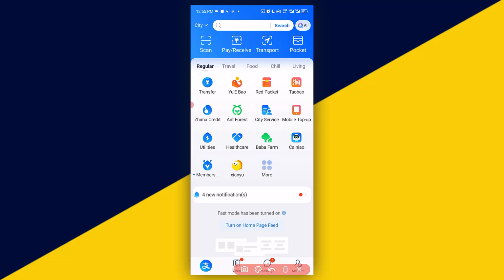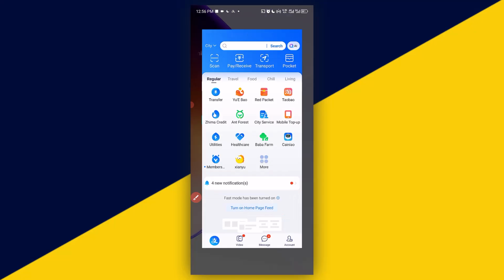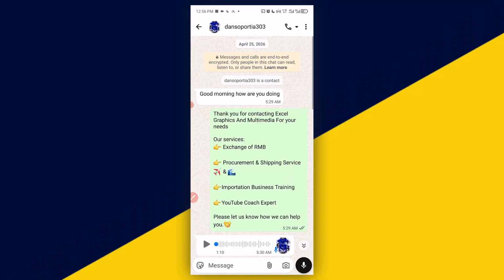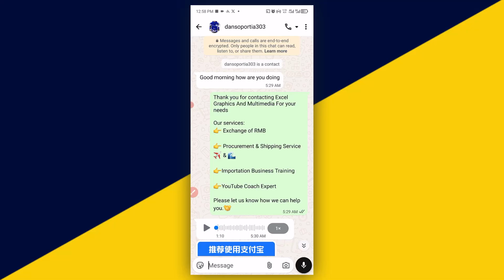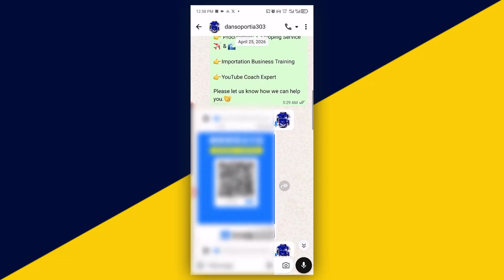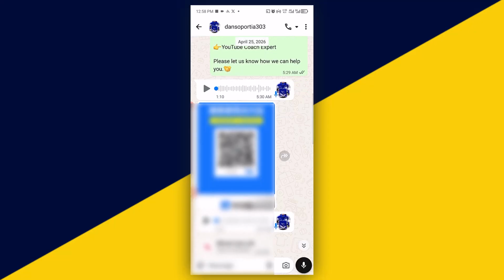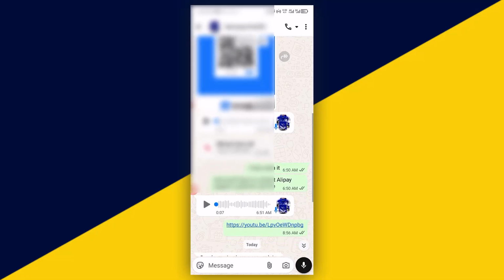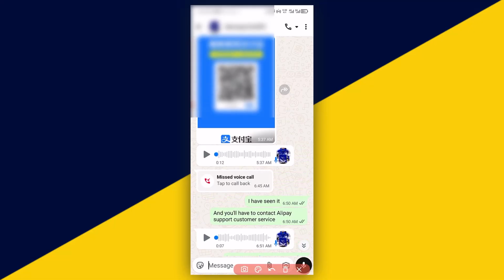If You Can’t Receive Money in Alipay Wallet — Do This Now!